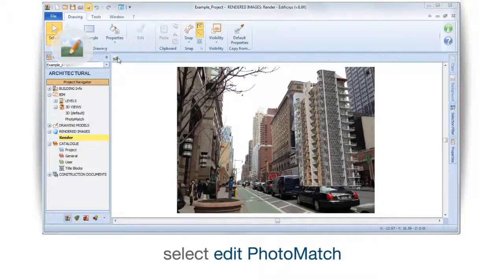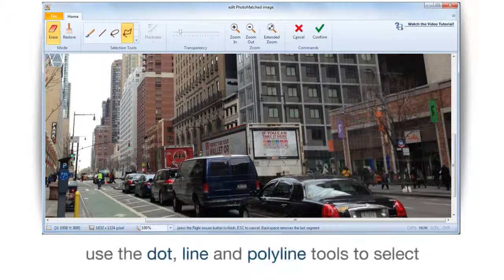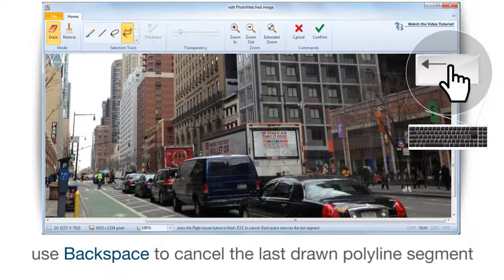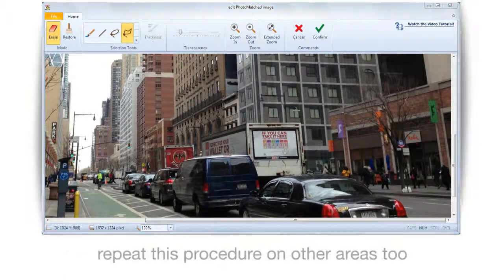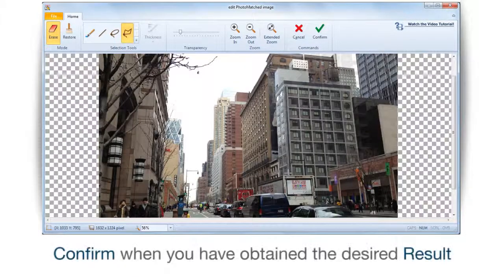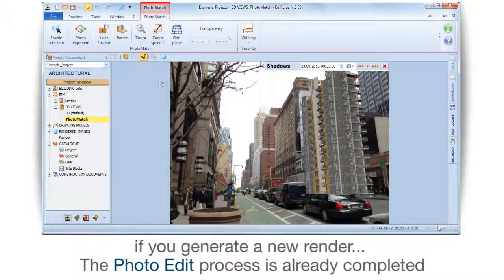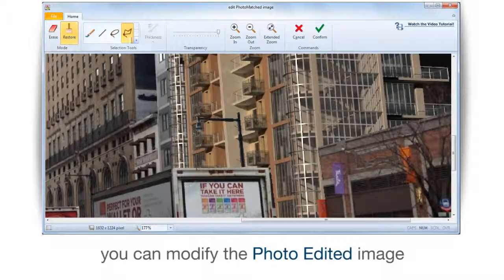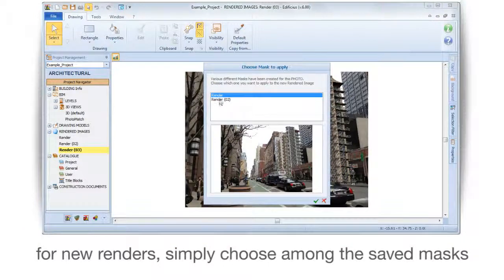Edificius Tutorial - Photo Edit - ACCA software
Here's a video dealing with How to proceed with editing a rendered image generated from a Photo Matched scene using Edificius BIM software. Learn more about How to proceed with editing a rendered image generated from a Photo Matched scene in a 3D BIM model the easy and quick way. Find out more about Edificius and download the Trial version and discover its powerful BIM design tools .